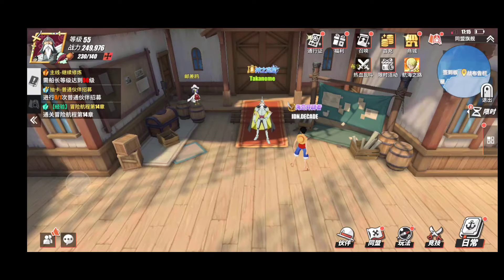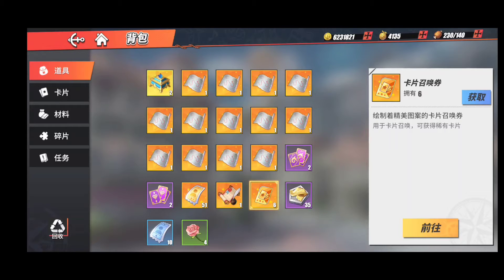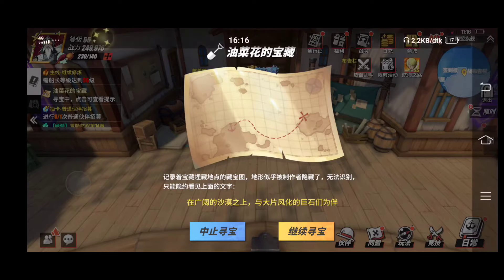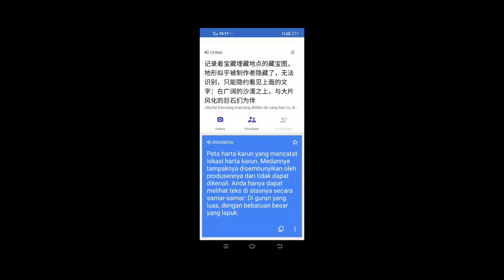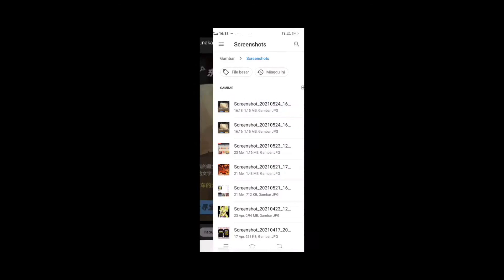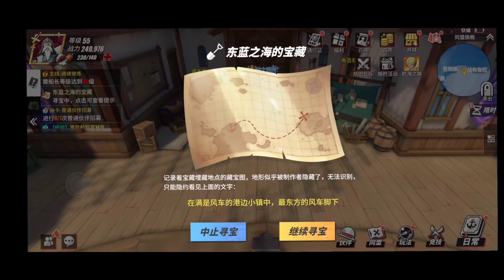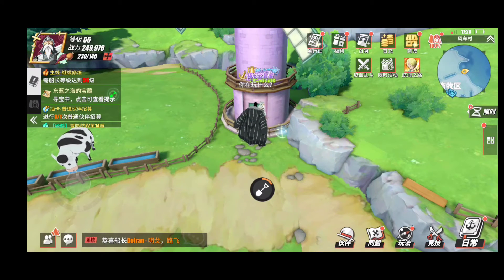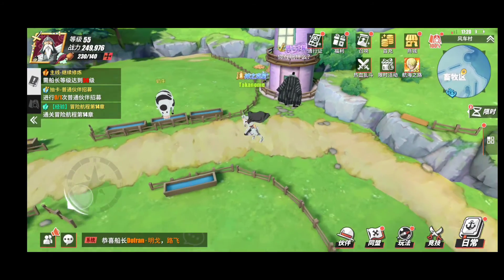Rekomendasi App Translate Untuk OPBL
yosh update lagi,sekalian mencari secercah inspirasi untuk next video.
jadi disini saya iseng-iseng record buat
mengisi kekosongan sekalian kasih kalian
rekomendasi app translate terbaik versi saya
berhubung gamenya versi china dan bahasanya
kaya cacing jadi kalian pasti masih bingung
untuk kegunaan dari beberapa item dalam game
so,silahkan simak videonya
dan jangan lupa untuk tinggalkan komentar
untuk apa saja yang mungkin ingin saya ulas
lagi tentang game ini.
sebelumnya saya ucapkan terimakasih
dan selamat menonton.